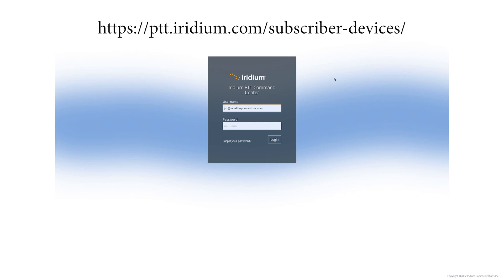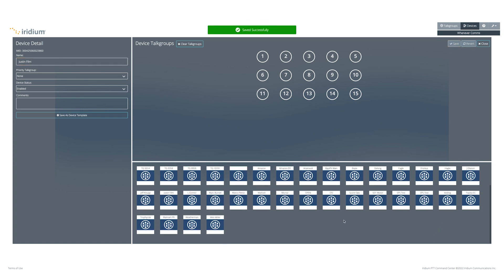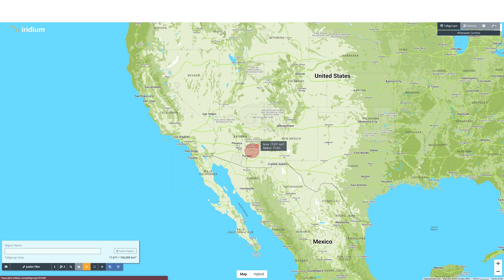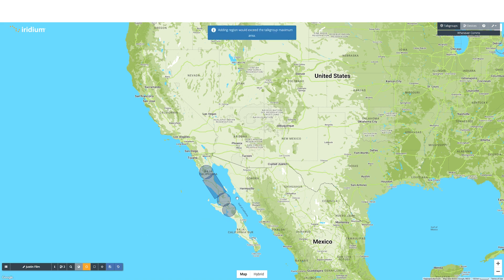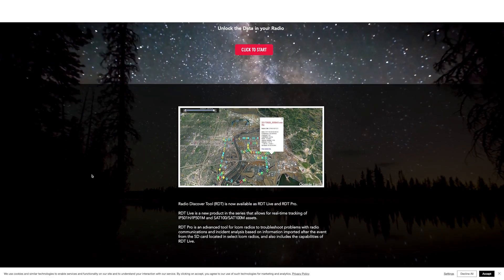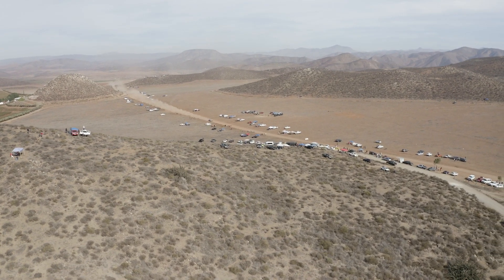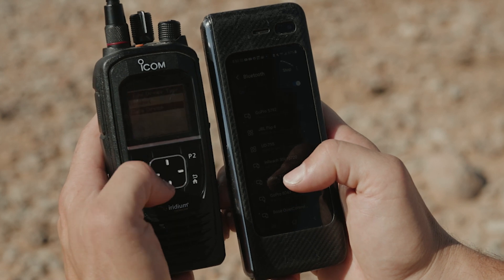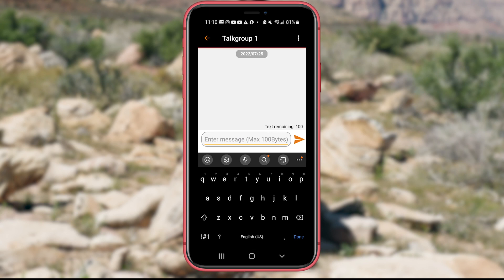Key ICOM PTT Radio Features - Talk Groups, Naming Devices, Tracking & Other Advanced Tips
The new ICOM IC-SAT100 Iridium satellite radio works on all the Iridium Global satellites Pole-to-Pole and is available on the current North America and Global Unlimited Iridium PTT satellite radio plans. It's an Instant Global Push To Talk (PTT) satellite radio that uses the new Iridium NEXT satellite network

ICOM RADIO IN DEPTH FEATURES (IN THIS VIDEO):
- Name Devices
- Talk Groups - Add up to 15!
- Group Areas / Mapping
- Share Groups
- Real Time Tracking / RDT - Using Google Earth
- RS Chat / RS-Sat 100 App - Works with both iPhone & Android

ADDITIONAL DEVICE FEATURES:
- IP67 Waterproof, MIL-STD 810G
- Bluetooth PTT
- GPS
- External Antenna compatible (SMA connector to any Iridium antenna)
- 10.8 Ounces / 300 grams weight
- One-to-Many Communication (Up to 15 Groups)
- 1500 mW of Powerful Audio for Noisy Environments
- Emergency Button on the Top Panel
- Long Battery Life: 24 Hours (Standby Time), 7 Hours (Talk Time) (Approx.)
- Interoperability 2 with IDAS™ and Analog Radios through the Optional - ICOM VE-PG4, RoIP Gateway

The ICOM IC-SAT100 is a very versatile device allowing game changing communication for a variety of needs. If your business is looking at purchasing or renting these devices, please reach out to the Satellite Phone Store for more information. More details